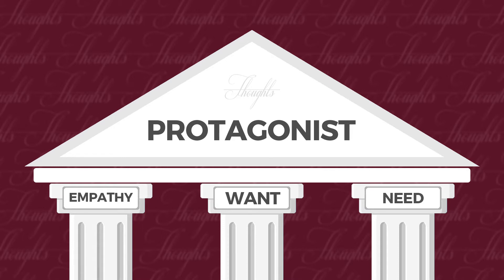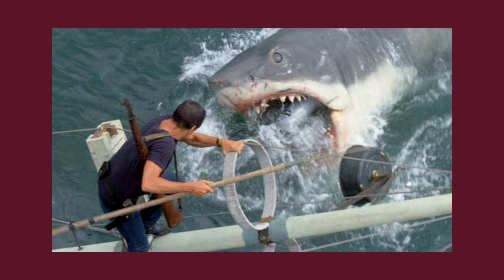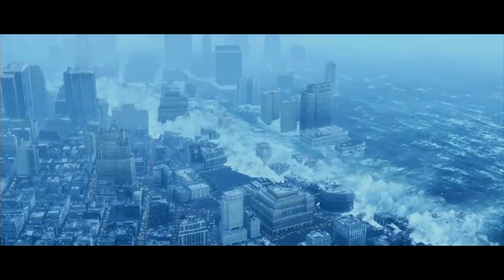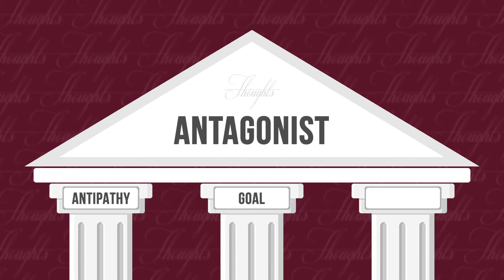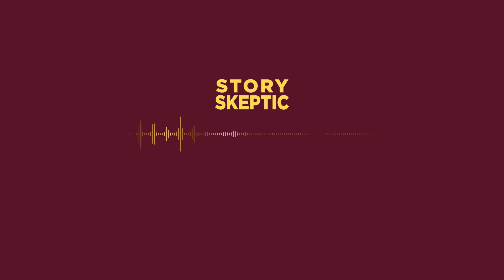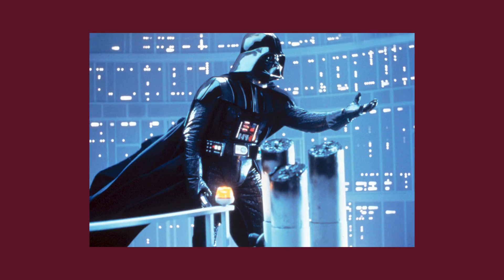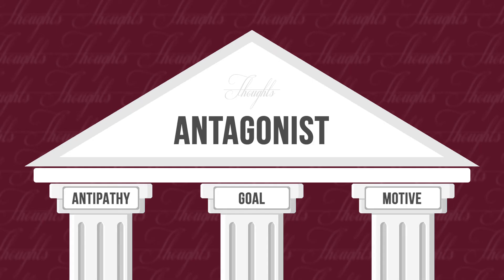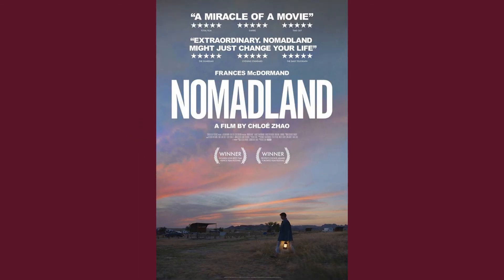Character Creation - How to Write an Antagonist | Thoughts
In this video I talk about what I think are the three pillars for an antagonist in any story. Those three things are Antipathy, Goal, and Motive. These things will be the foundation for any great villain that is worthy to be the antagonist of a movie.